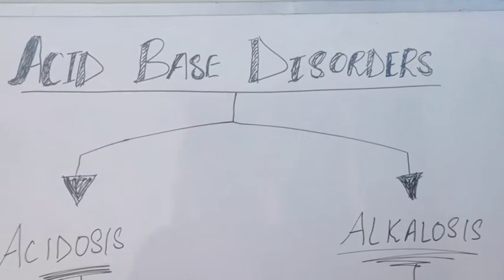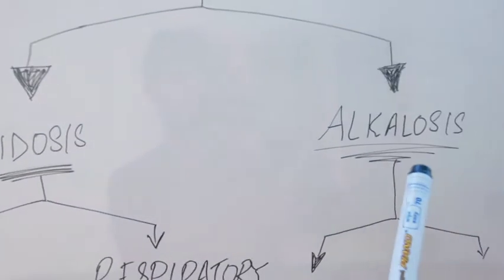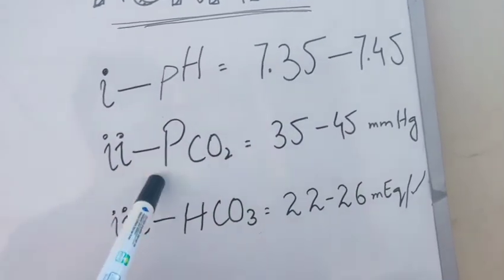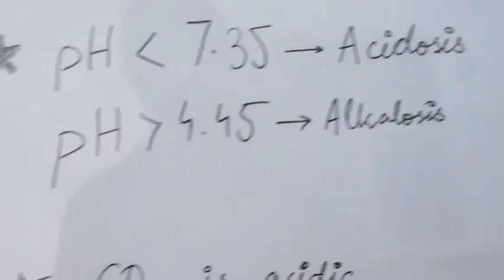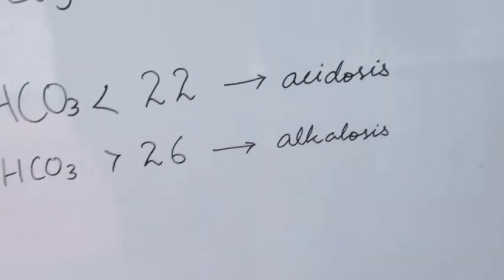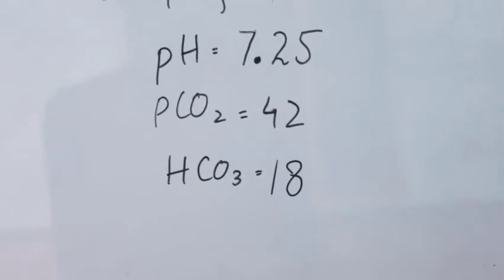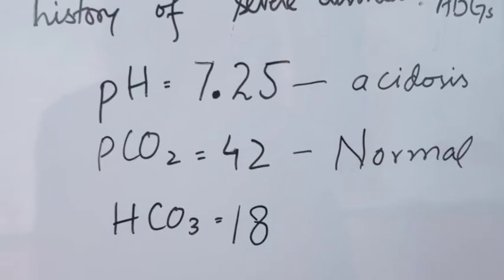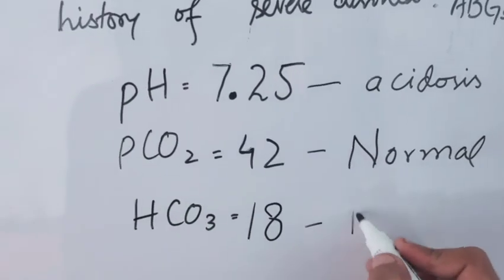Acid Base disorders (made easy) | Metabolic acidosis part 1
acid base disorders have been always nightmare for medical students. in this video I will try to make it easy for the viewers.